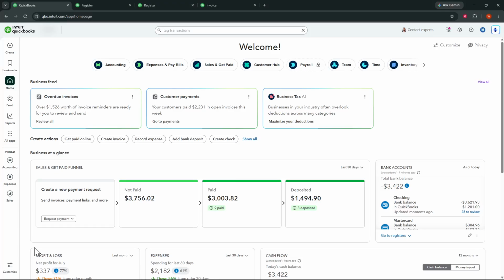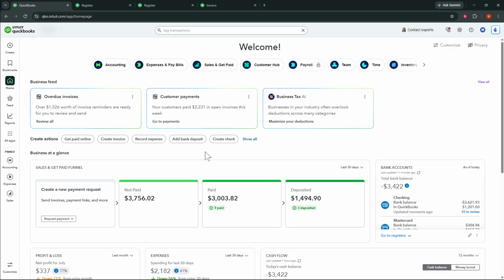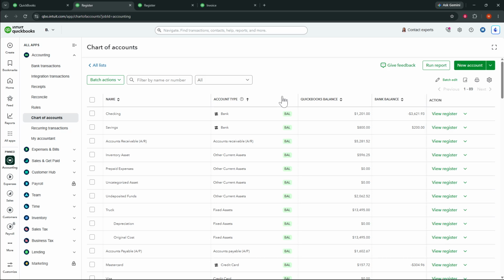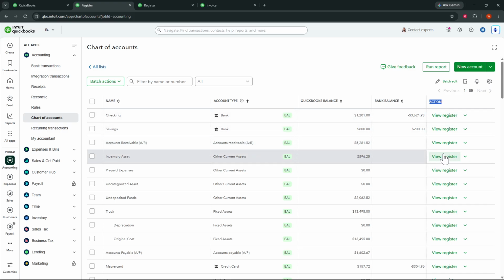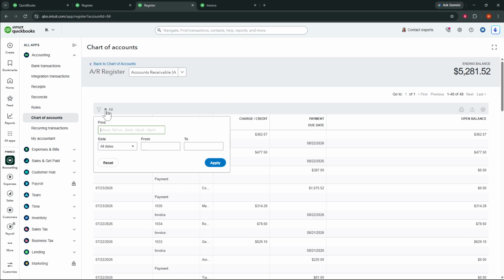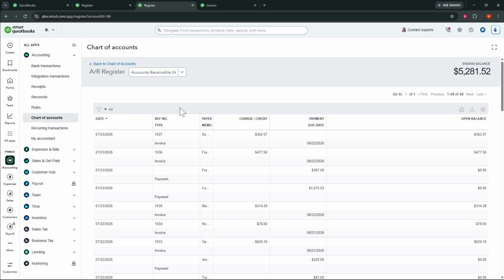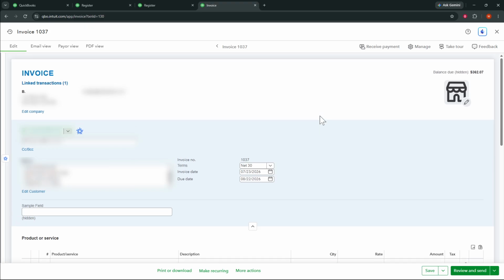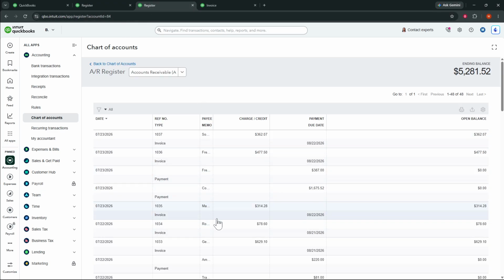How to View Check Register in QuickBooks Online [2026 Step By Step Guide]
In today's video, I'll show you how to view the check register in QuickBooks Online step by step. The account register lets you review transactions recorded in a bank or other balance sheet account, including checks, deposits, payments, and transfers.

You'll learn how to access the Chart of Accounts, locate the appropriate bank account, open its account register, review transactions, and use the available filters and search options to find specific entries.